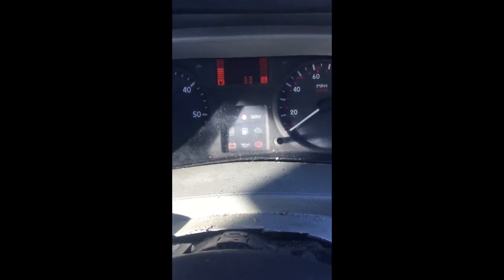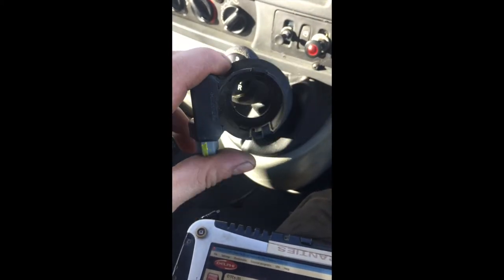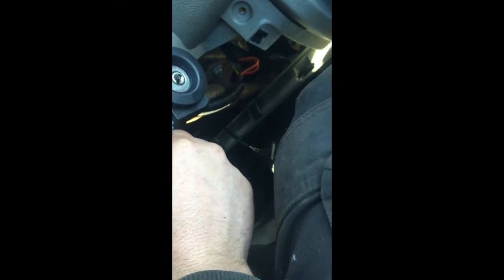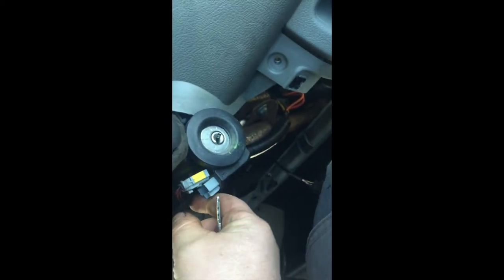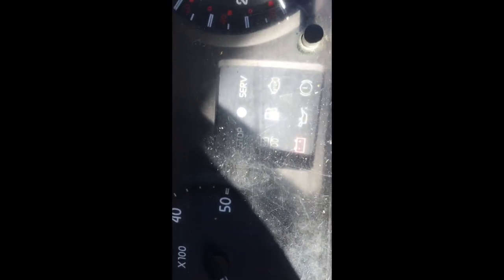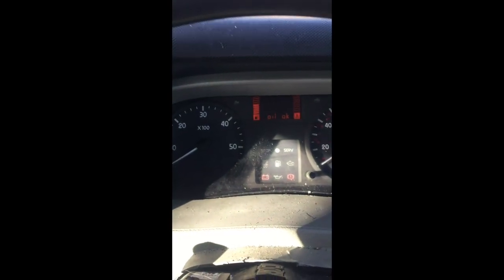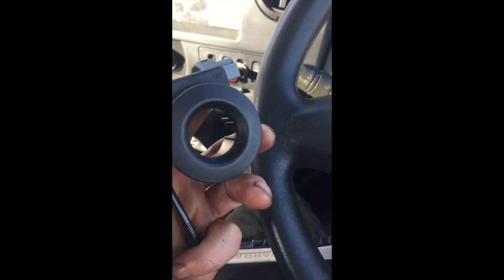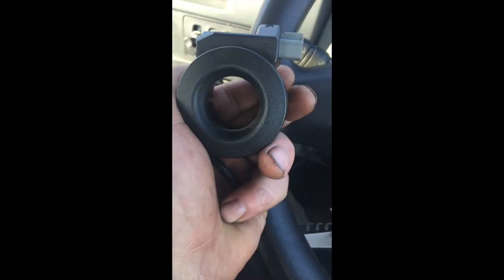Renault master service light blinking won't start ame motors YouTube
in this video, I want to show you what to do if one day no reason car won’t turn